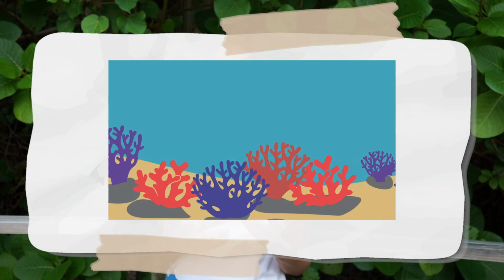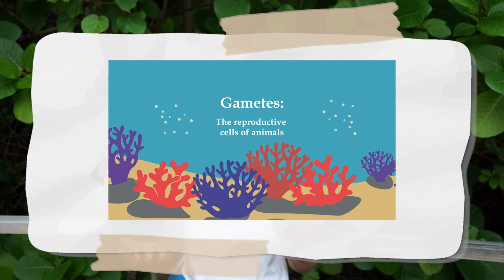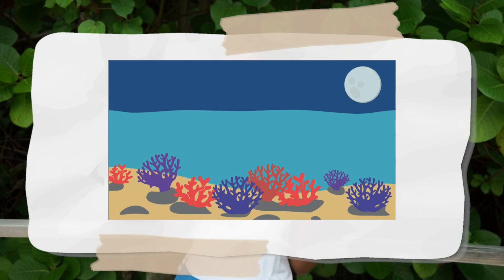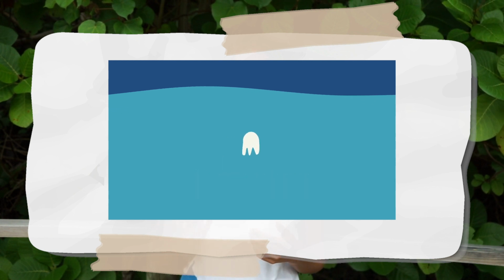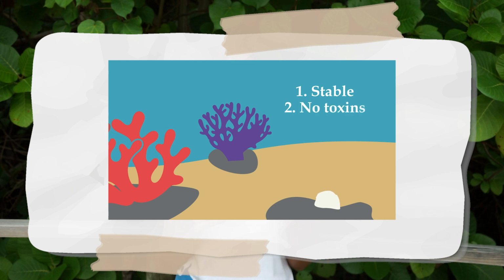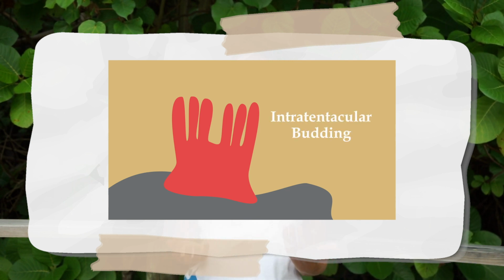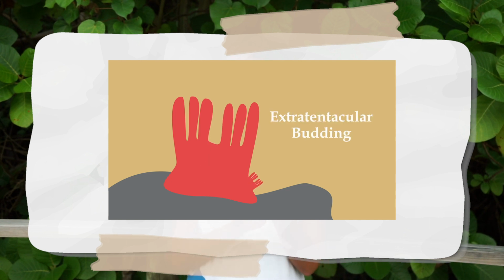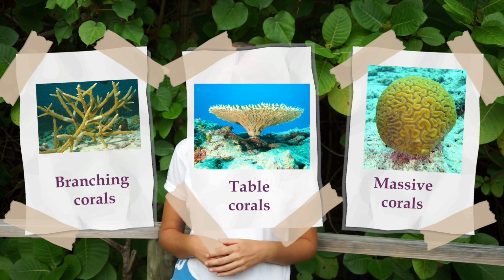Marine Biology at Home, Episode 3 Part 2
You’re watching Week 3 of our online Junior Marine Biology program. for the full class and activities!